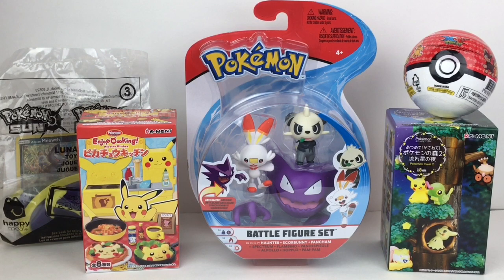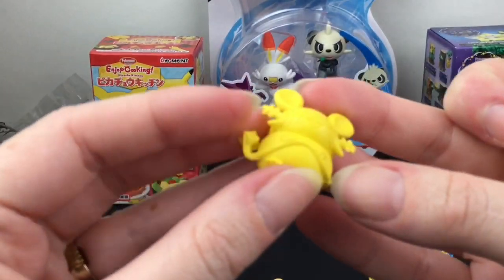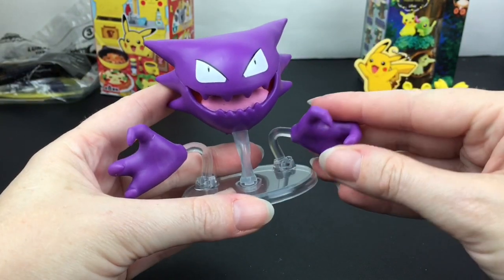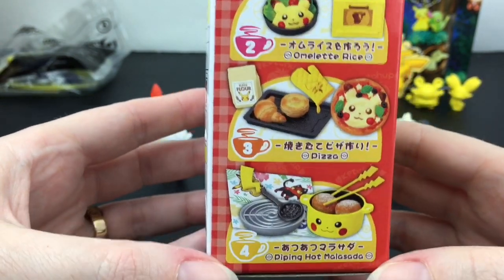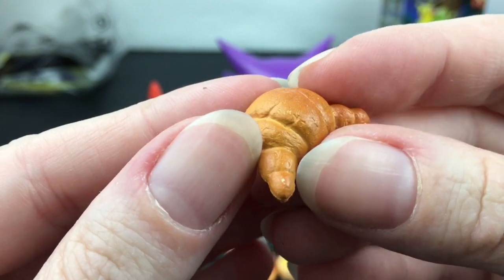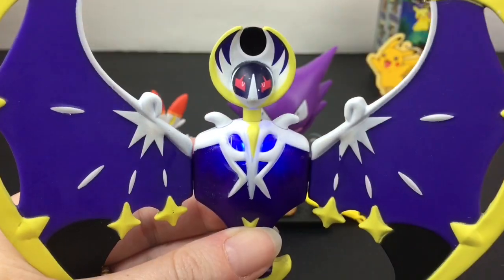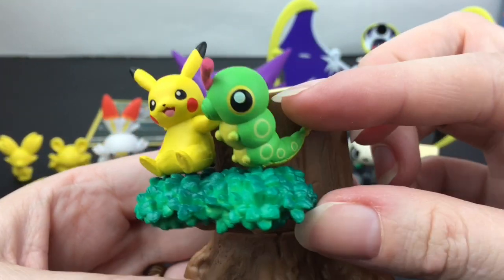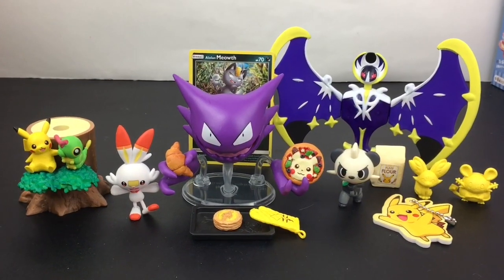Pokemon Scorbunny Haunter Battle Figures Pikachu's Kitchen Rement Dark Forest Blind Boxes Unboxing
Today I'm Pokemon figures and Re-ment.